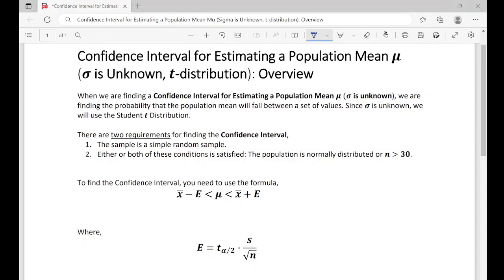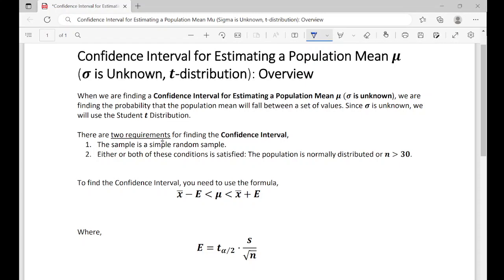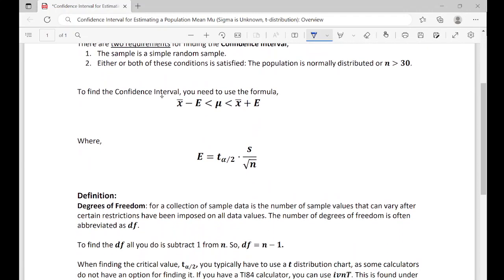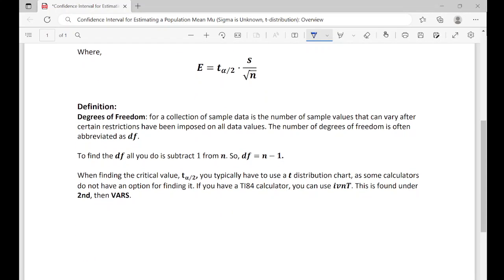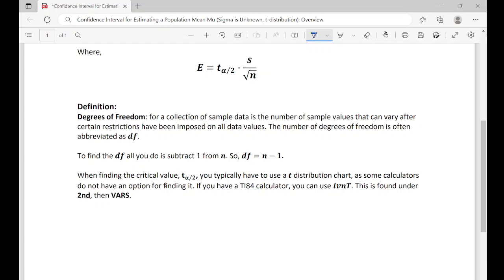Confidence Interval for Estimating a Population Mean Mu (Sigma is Unknown, t distribution): Overview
An overview for finding the Confidence Interval for Estimating a Population Mean Mu, where Sigma is unknown.